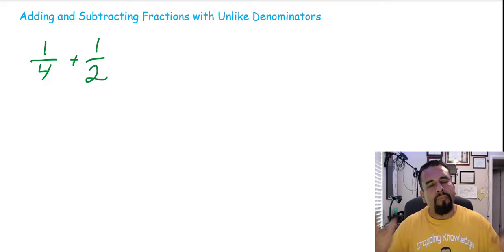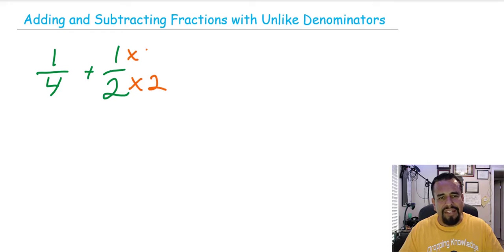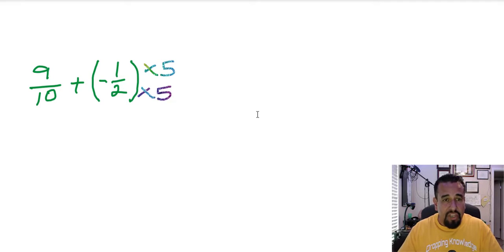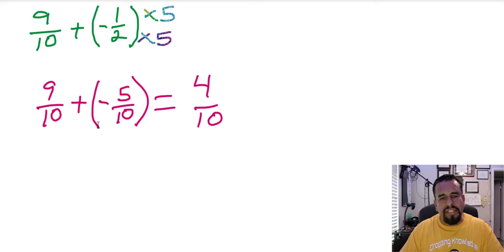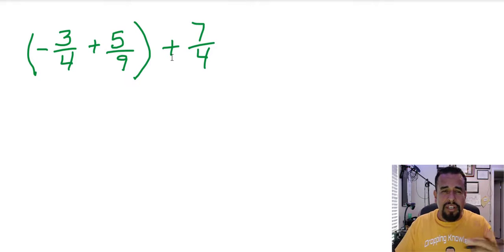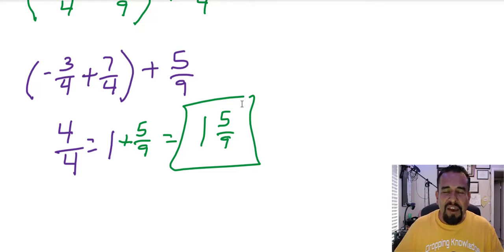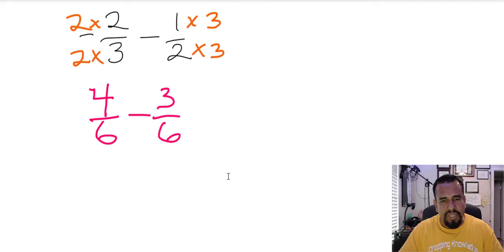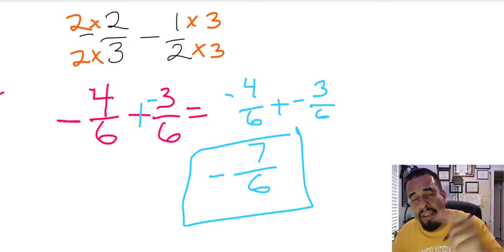Adding and Subtracting Fractions with Unlike Denominators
Today we will be adding and subtracting fractions with unlike denominators. Make sure to write the examples down and take notes on everything I say.